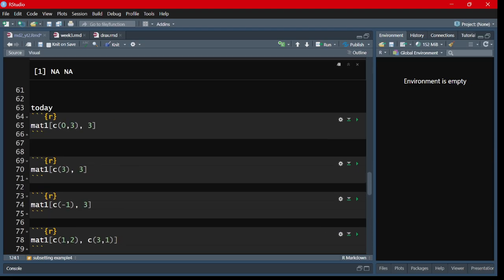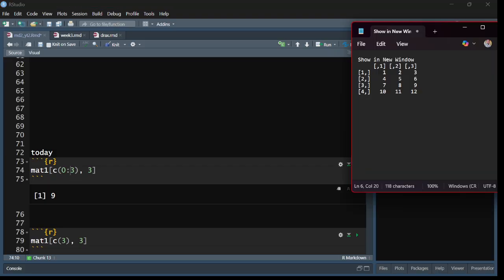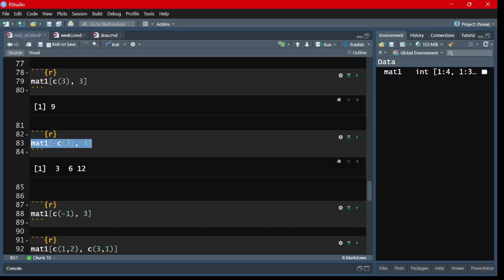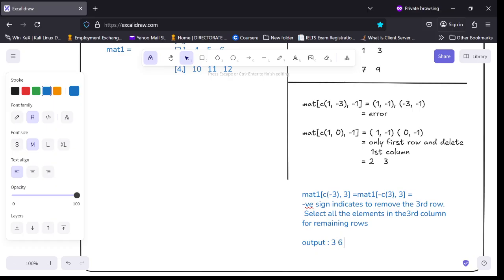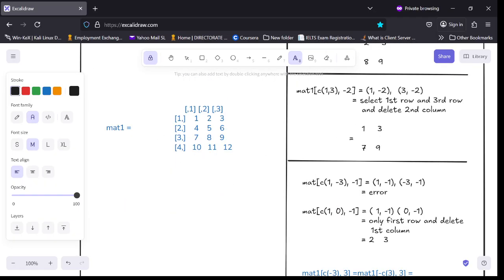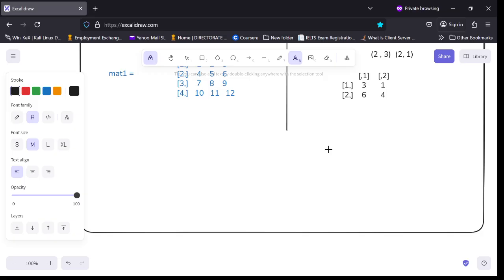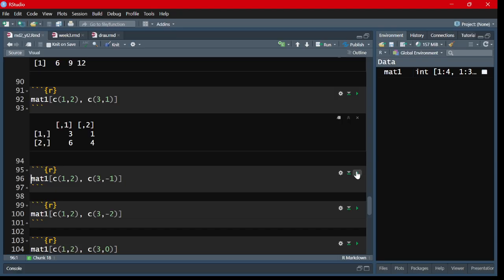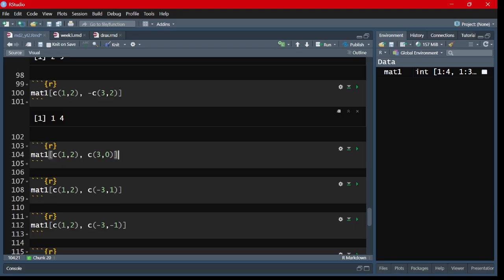Matrix Subsetting Part II - R Programming Part III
Please increase your playback speed for better experience. This is the second continuation of Matrix Subsetting. For analogy some topics are discussed my own way (e.g. Distributive Property) to clarify main topic which doesn't reflects any true implication in Mathematics and Science.